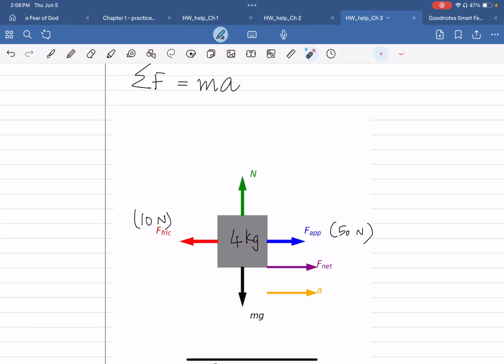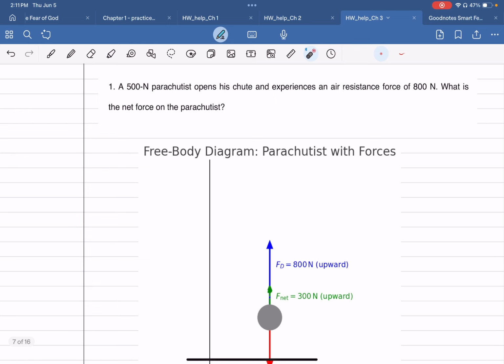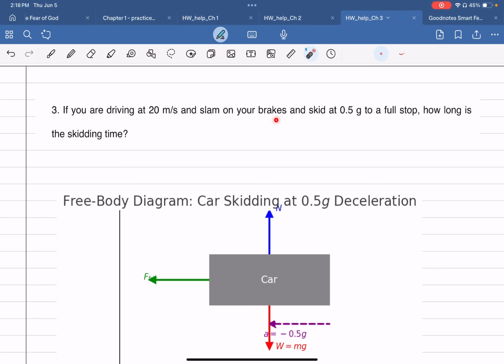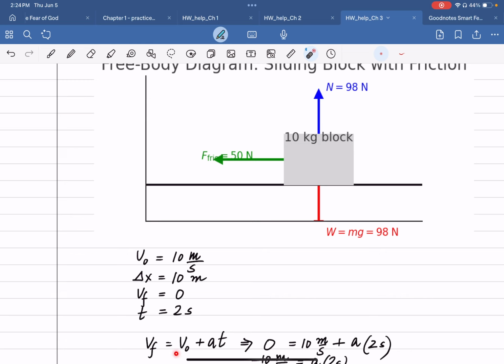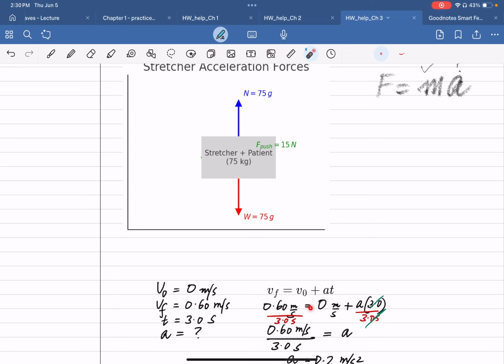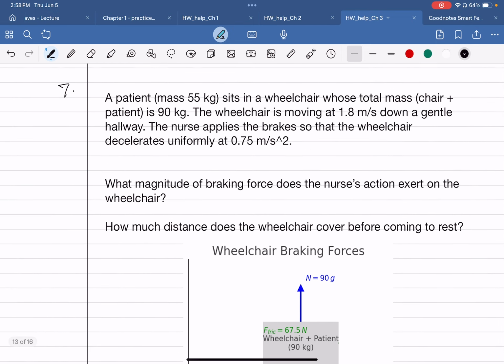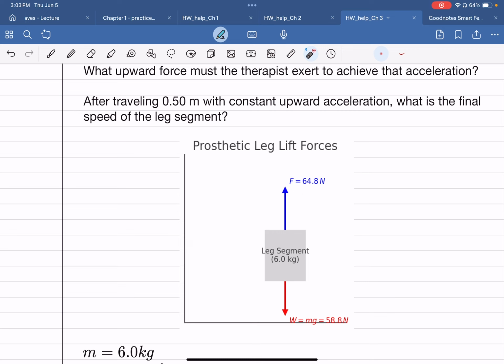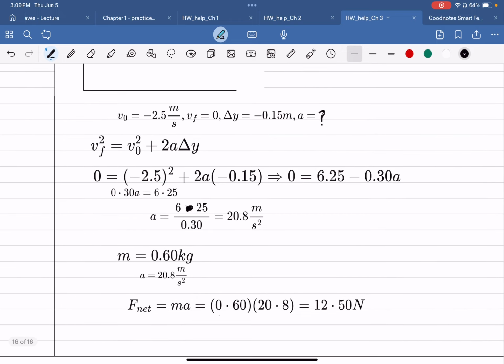BioMechanics Problems Chapter 3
Problems on the application of Newtons Laws for Chapter 3 Home work